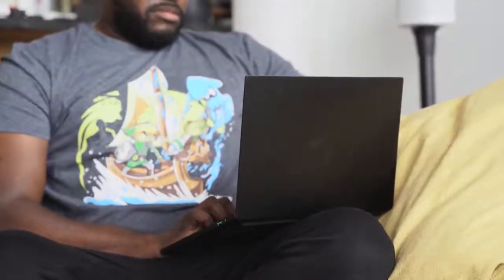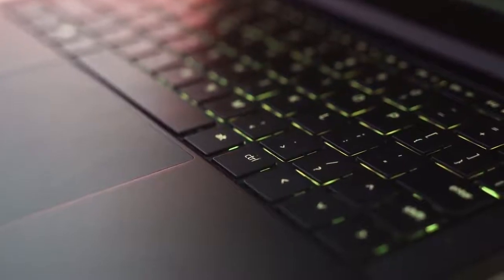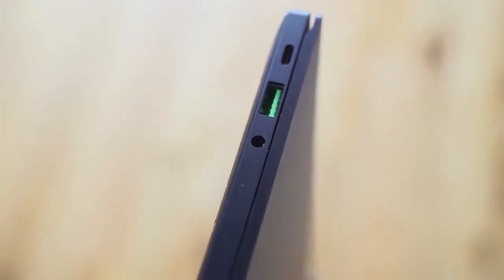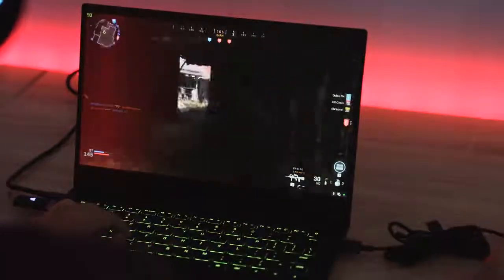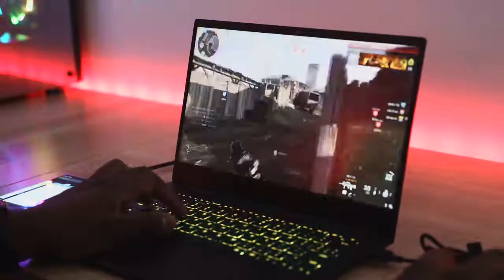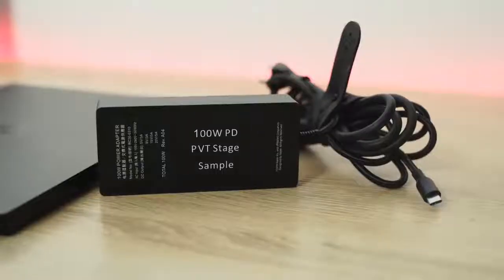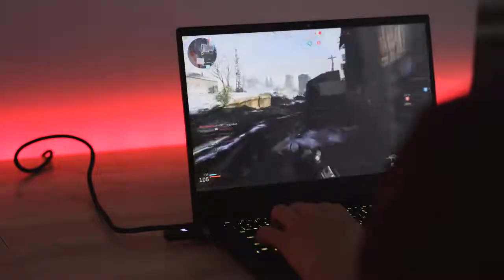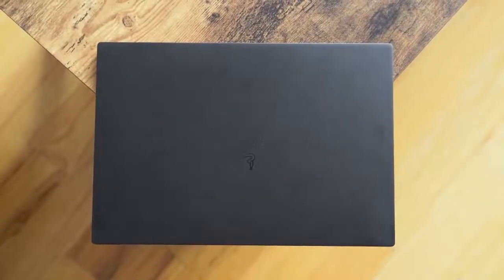Razer Blade 13 GTX 1650 Gaming Review!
What is the Best Gaming Laptop?

Razer Blade Stealth 13 w/ GTX 1650